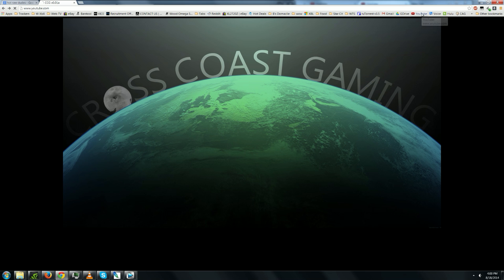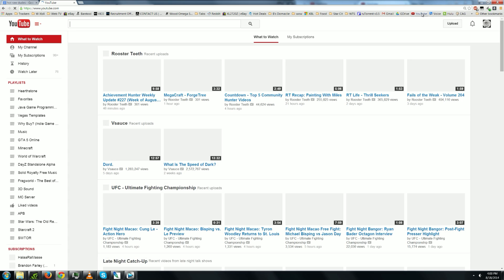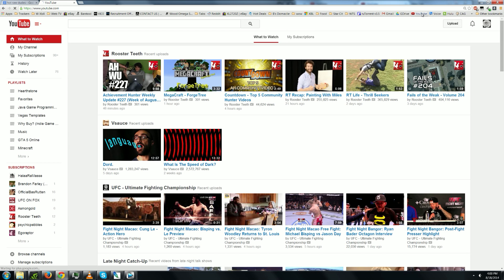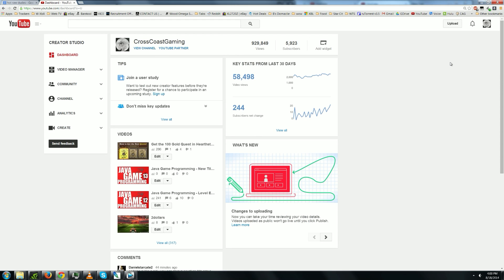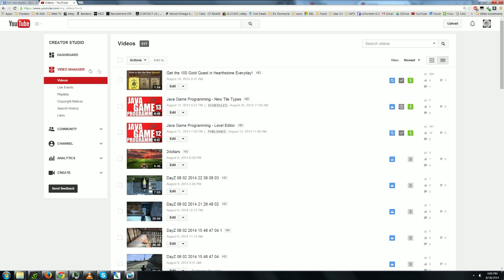How to Download Your Own Videos on Youtube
How to download youtube videos with the new UI. Always try to keep copies of your original uploads if you can because these youtube mp4's have been heavily processed.